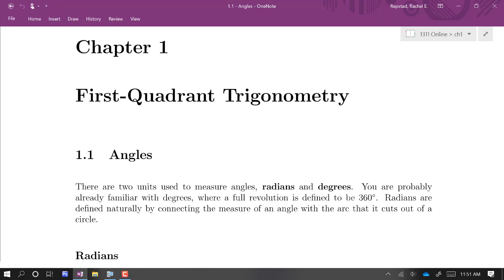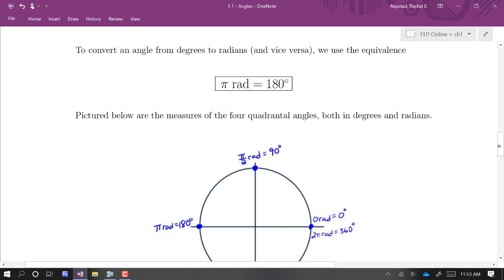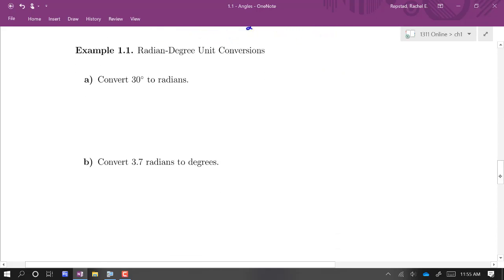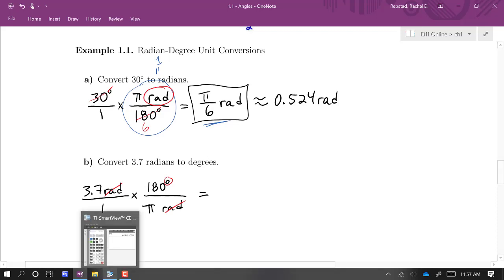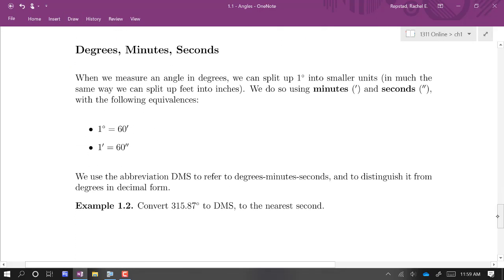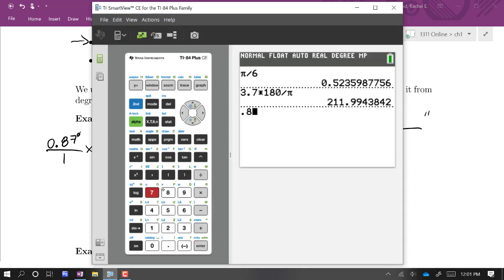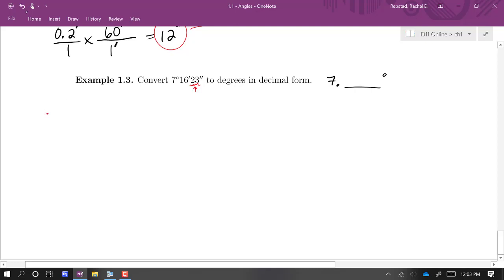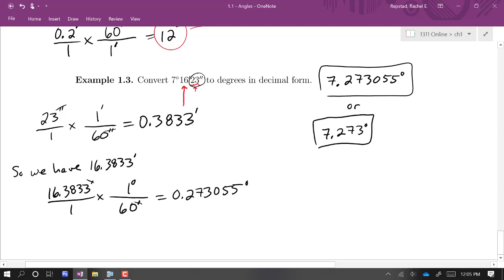MAT-1311 - 1.1 - Angles